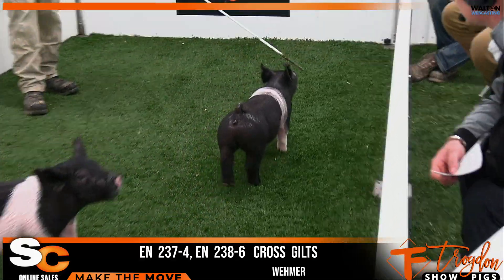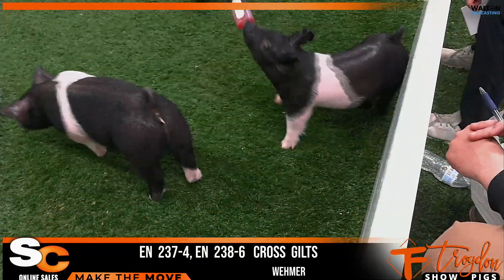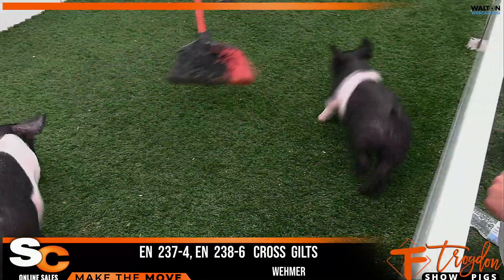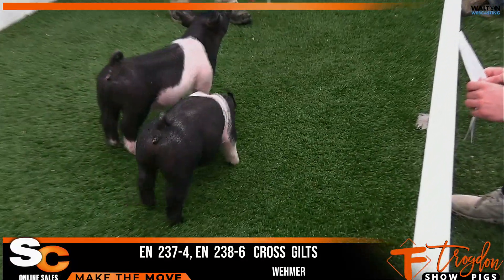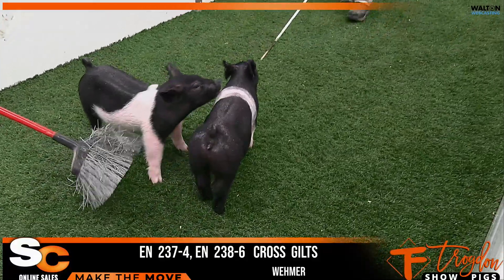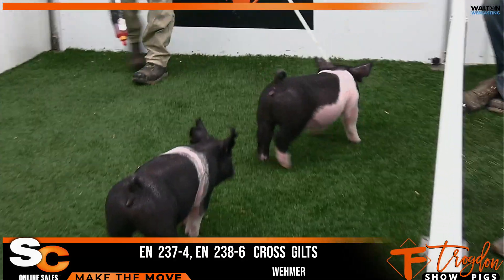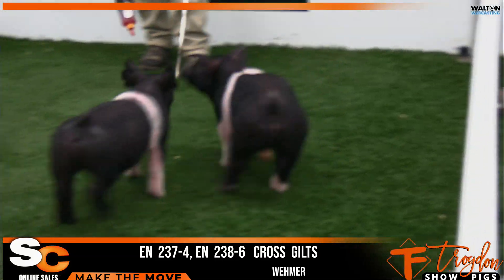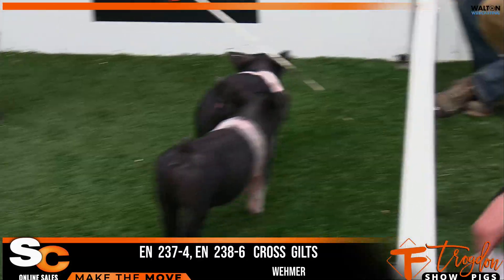EN 237 4, 238 6 WEHMER TROGDON 21 March 2024 02 25 42 PM